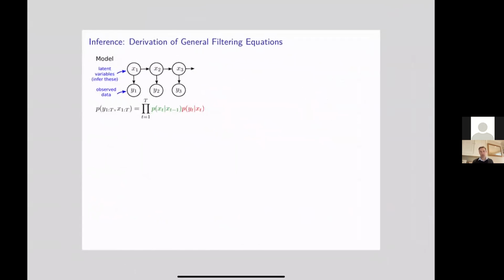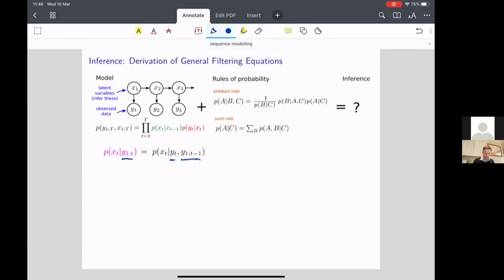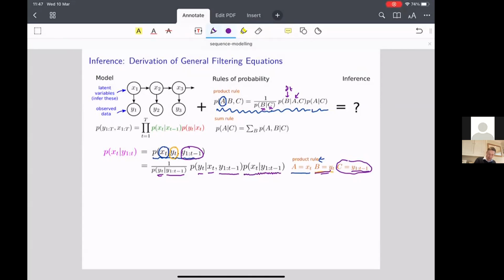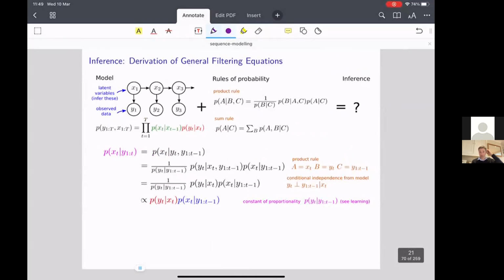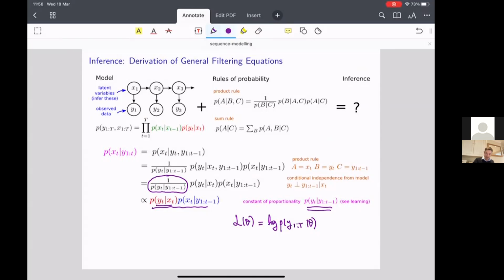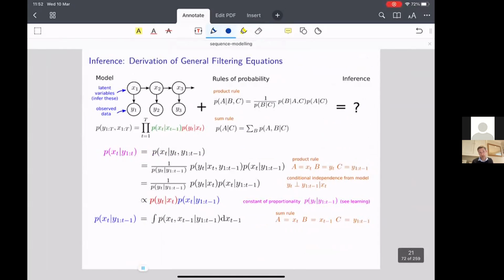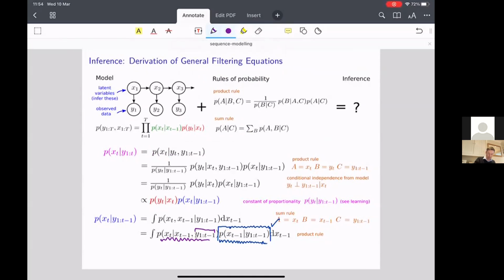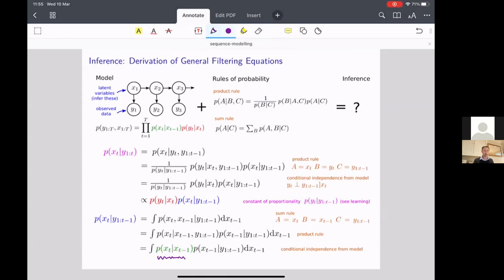6.10 Detailed derivation of general filtering equations